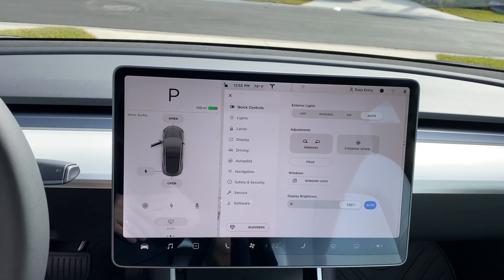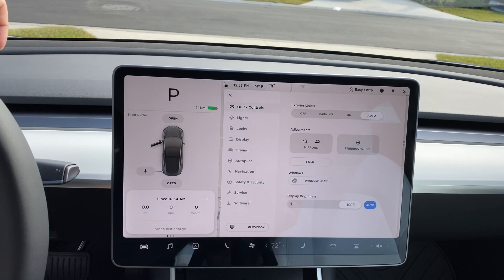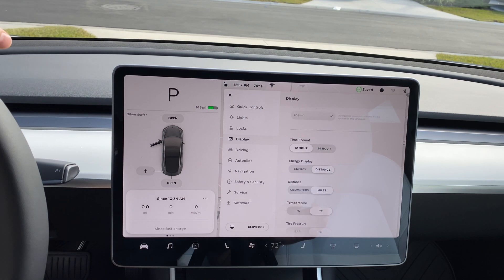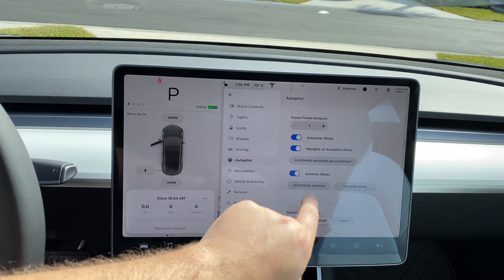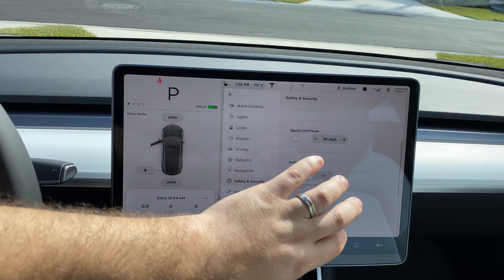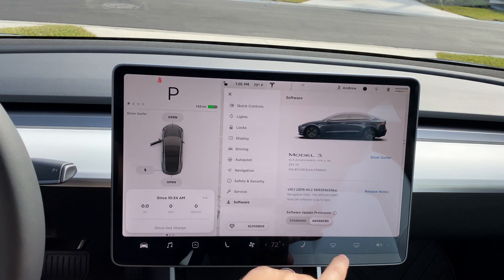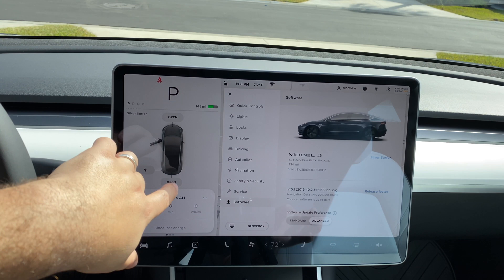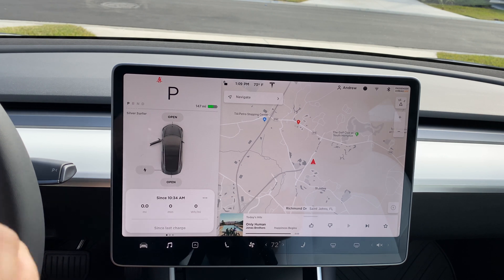2020 Tesla Model 3 Control Center Walkthrough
Get yourself acclimated with the Model 3s Touchscreen.
Buy some of our accessories on Amazon
Wheel Cover
Frunk Mat
All Other Mats
Rubber cup covers